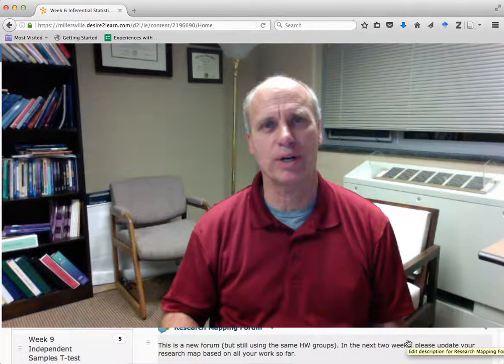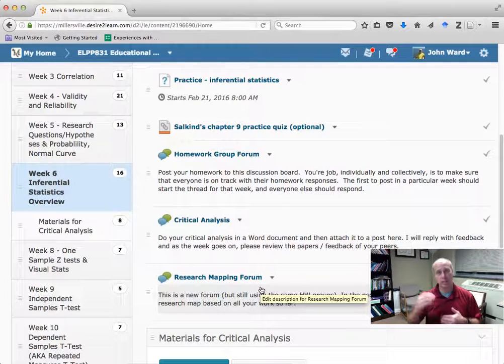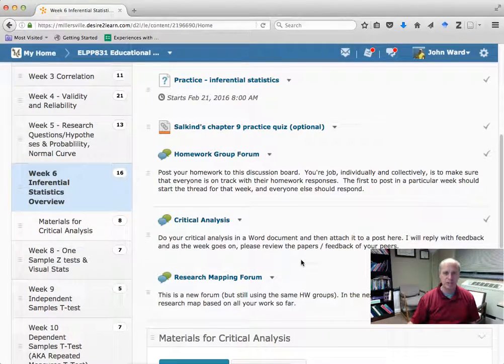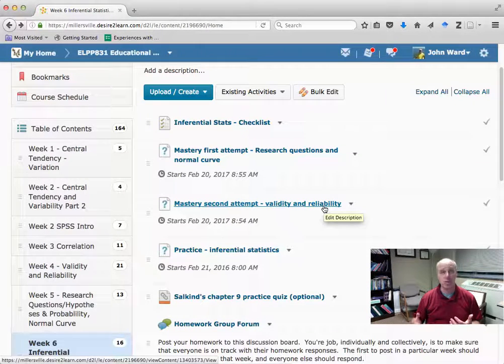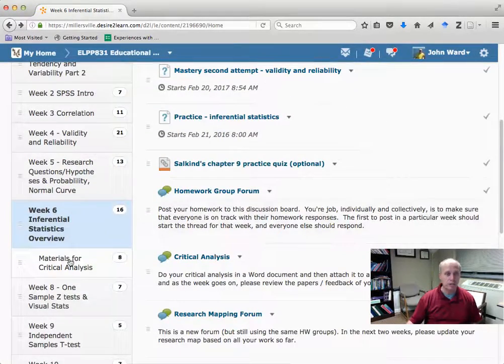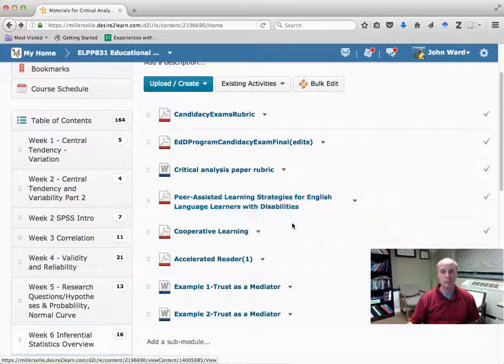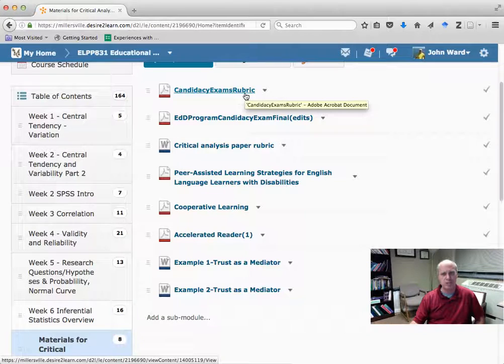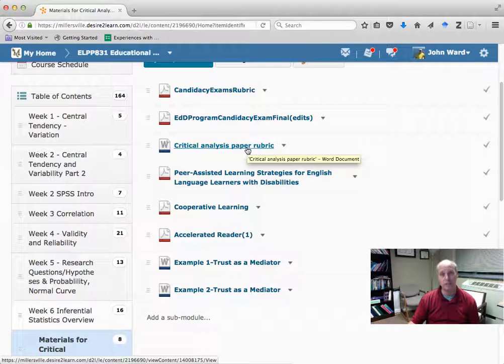intro critical analysis